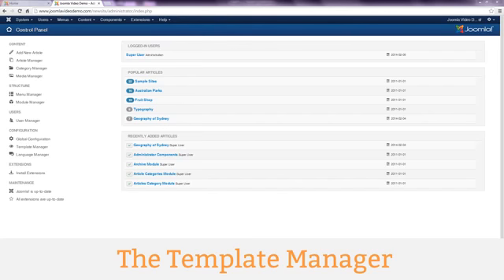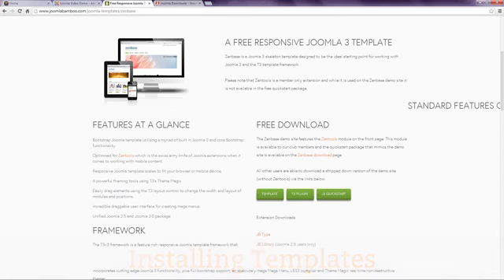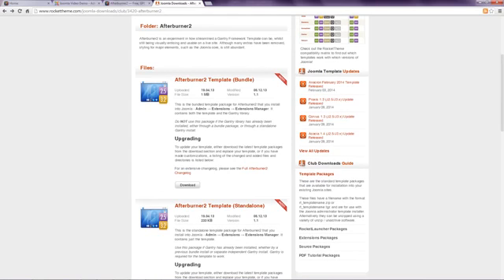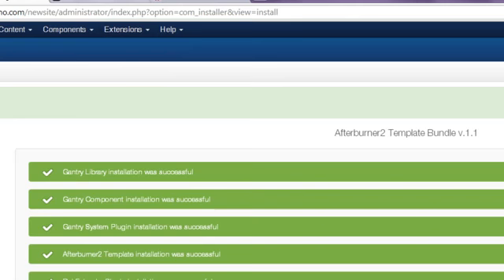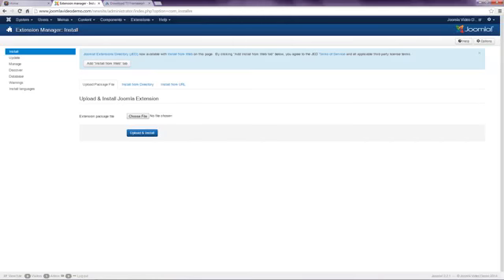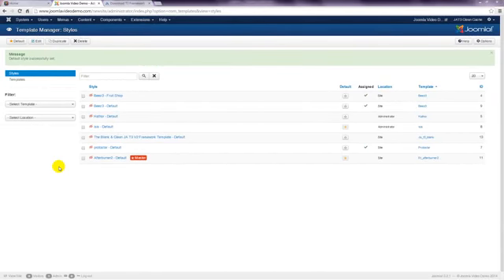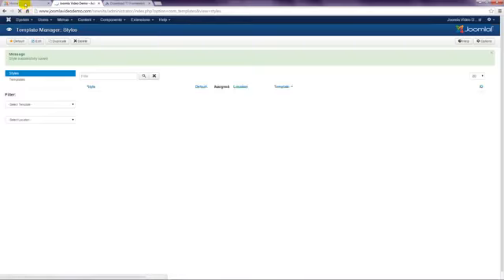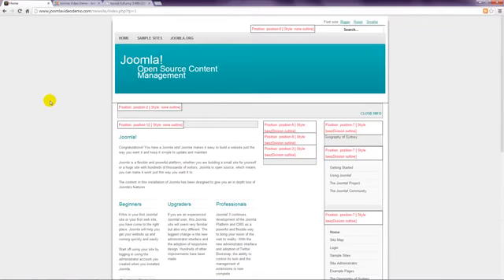Joomla 3 Tutorial Lesson 14 Templates (joomla web design)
Understanding the purpose of Joomla templates.

* The Template Manager
* Finding Templates
* Installing Templates
* Configuring Templates
* Viewing Template Positions